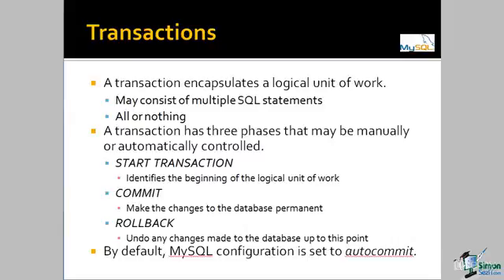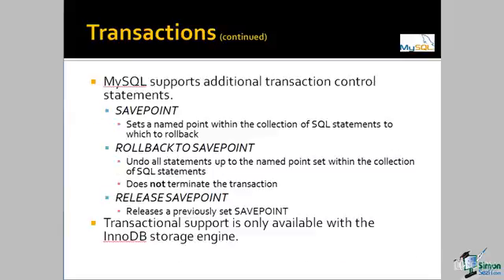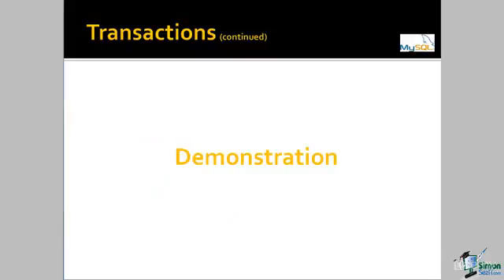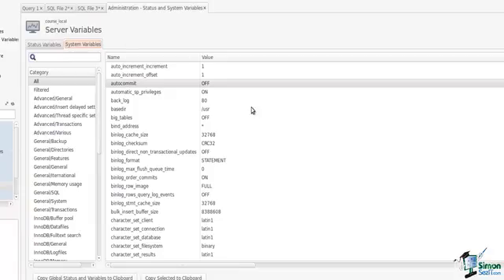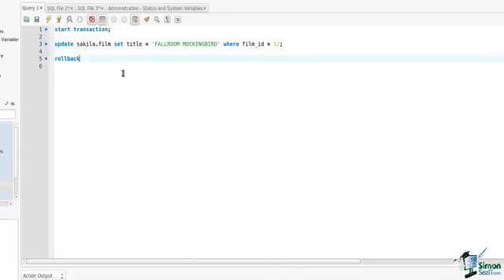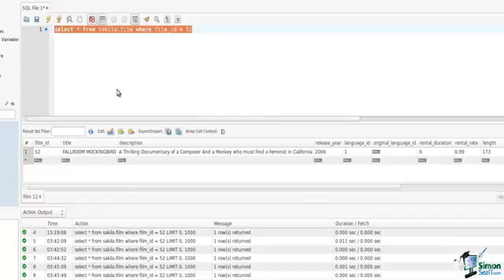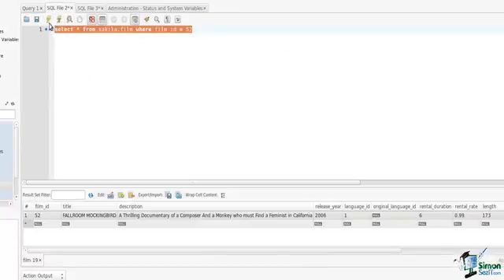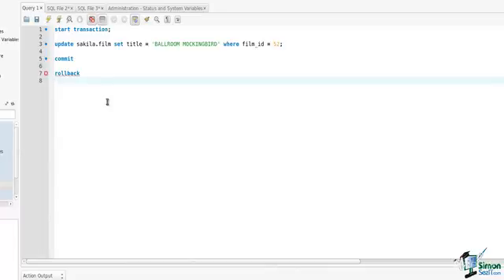MySQL Database 2016 - part 13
Lecture 13 : ACID And Transactions

This is one of the largest and often unanticipated problems faced by webmasters making the switch to dedicated hosting, even when upgrading with the same web hosting company we will focus on the use of phpMyAdmin.

Before making the switch to dedicated hosting you should obviously back up all your website files and your databases. The former can be done via FTP but your databases should be 'dumped' using phpMyAdmin this can be achieved by logging on to phpMyAdmin selecting your database and clicking export, you will then be taken to the export page and should select 'save as file' 'compression none' and then go. Your database will then be dumped to the download file on your hard drive.

Once your server is setup you should logon navigate to your database section of your control panel and create a new database, if you are using c-panel you will be allowed to name your database (the easiest option is to name it the same as your dumped database) if not then you will create a new blank database with a different name and username, this is not a problem but is what causes people a lot of trouble.